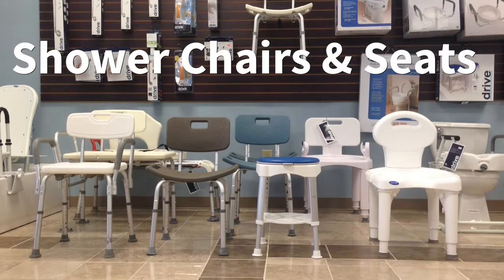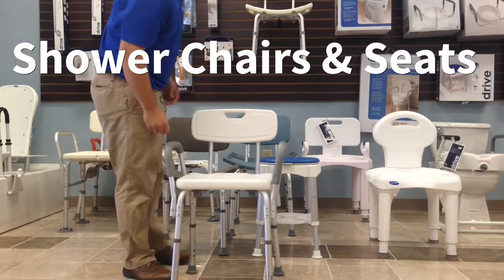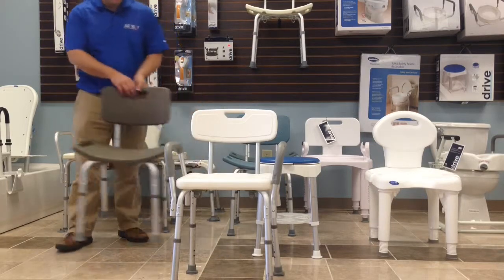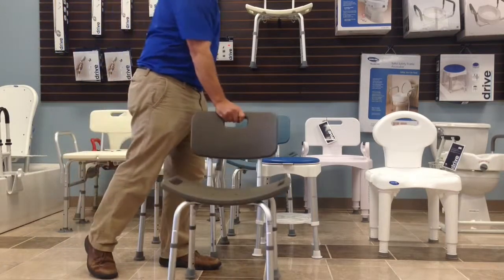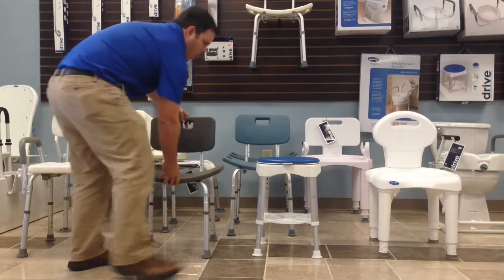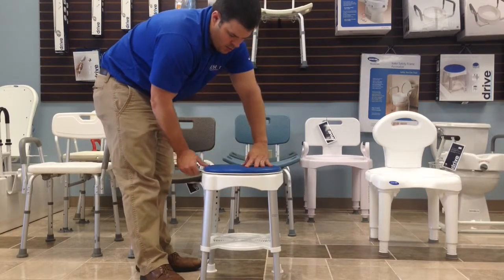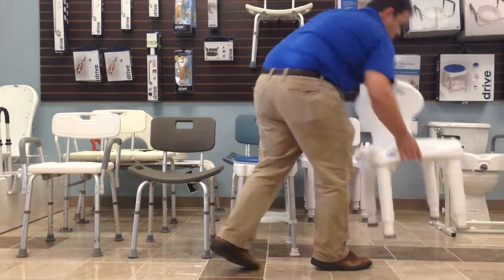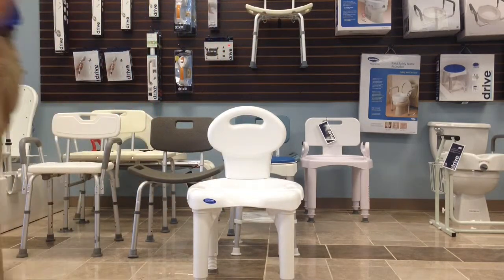Top 4 Shower Chairs & Seat options for Bathroom Safety Nashville TN Franklin TN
We show you the different styles of shower chairs & seats for all of your bathroom safety needs.